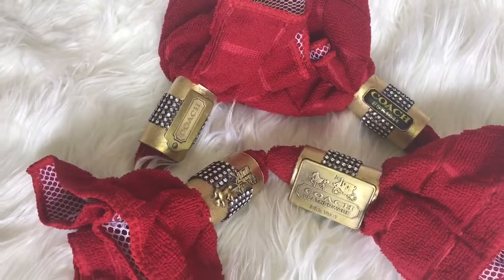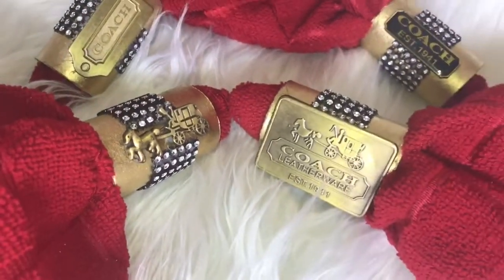Coach Inspired Napkin Rings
I hope you guys enjoyed my video thanks for stopping pass but before you leave don’t forget to subscribe, hit you like button, comment and share I thank you guys so very much.

Use tags

Want to Send Products To Review or Demos Send To:
Leoniece Nelson
858 North Maryland Avenue